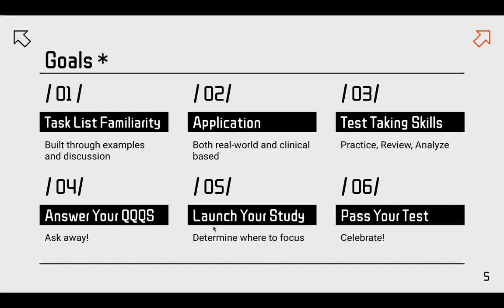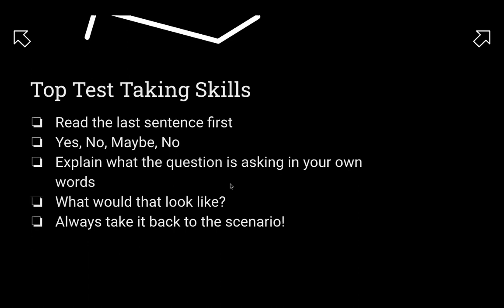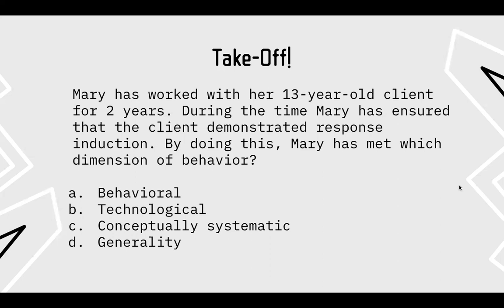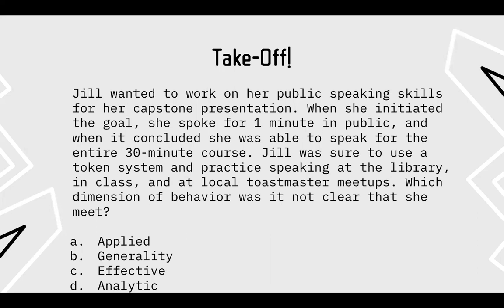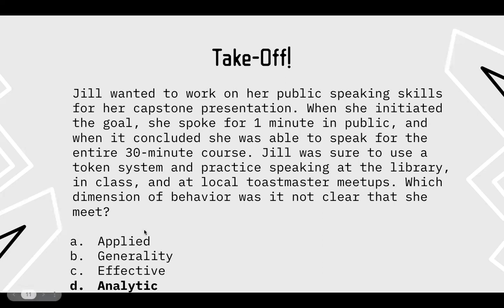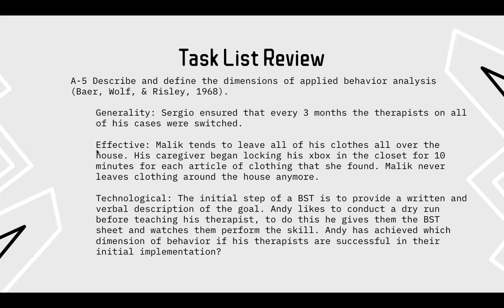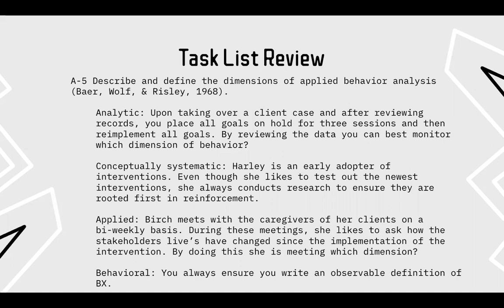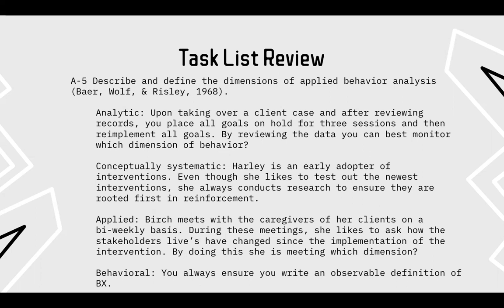Task List Marathon Preview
In this video, preview our upcoming Task List Marathon that will take place March 25th and 26th, 2023. This is included for our All You Need customers and offered individually for others.

We hope this video is helpful during your study process.

Feel free to check out our free question of the day on insta

Behavior Analyst Supervisor. The following presentation and materials are protected by copyright law. The material may not be reproduced or distributed, in whole or in part, without prior written permission of Behavior Analyst Supervisor LLC.